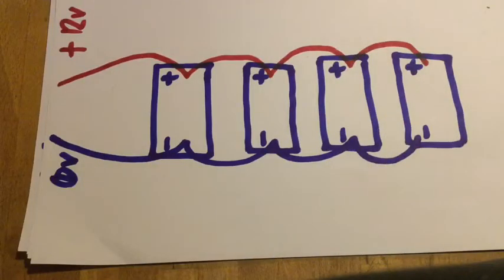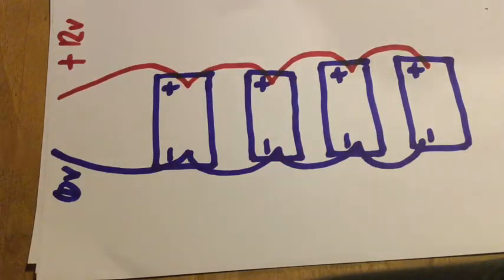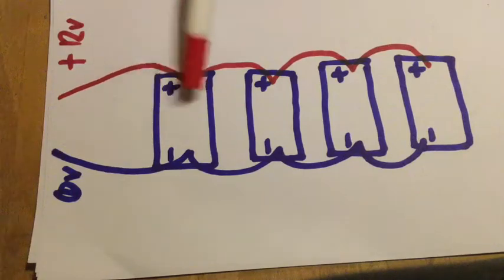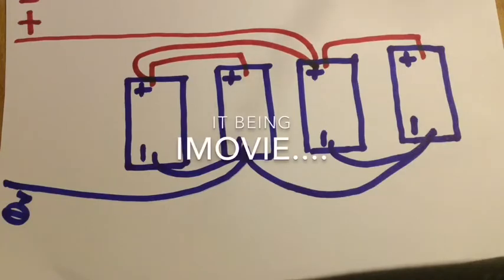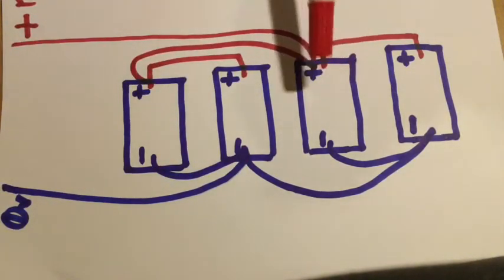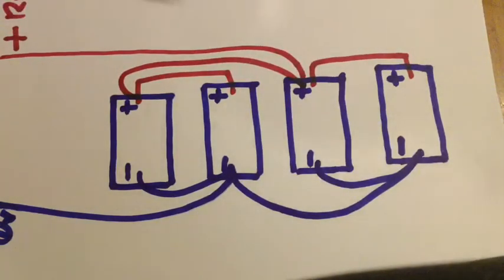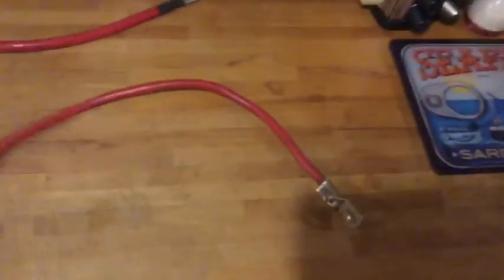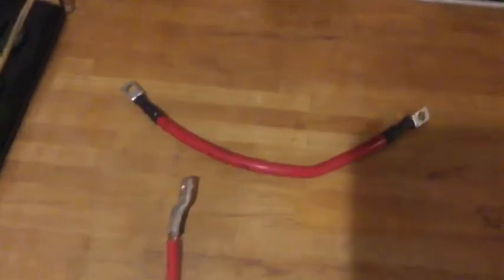Narrowboat Leisure Battery Wiring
THE correct way to wire your Leisure batteries and the reasons why.